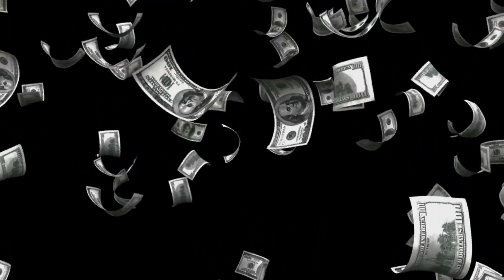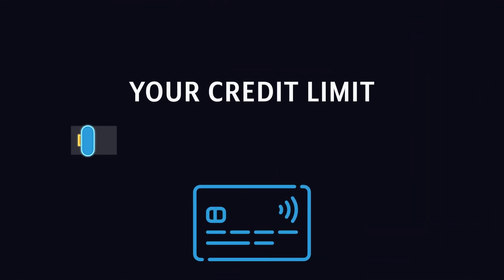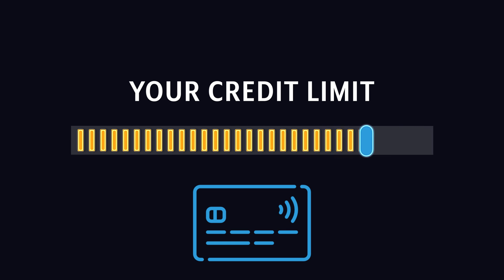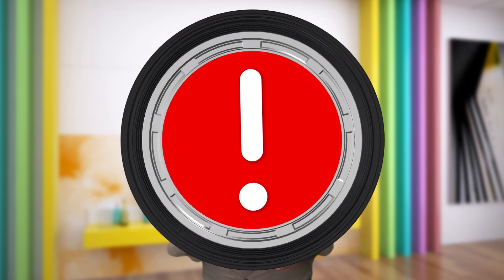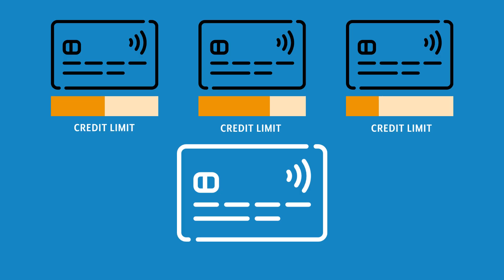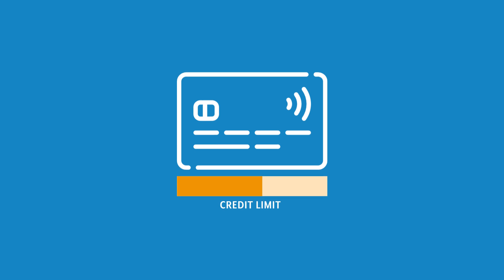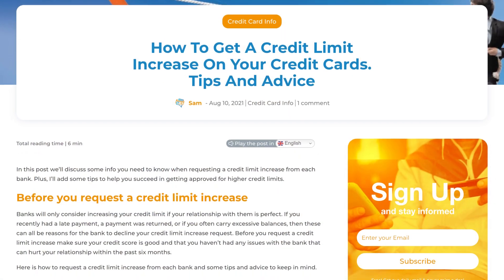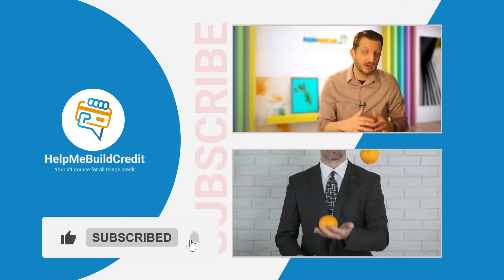Tip on how to get approved for a high credit limit